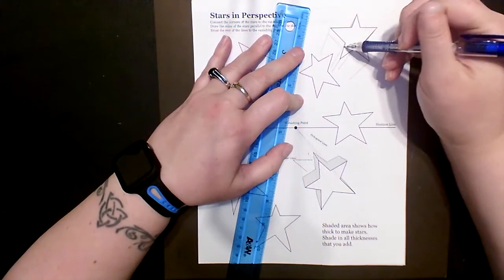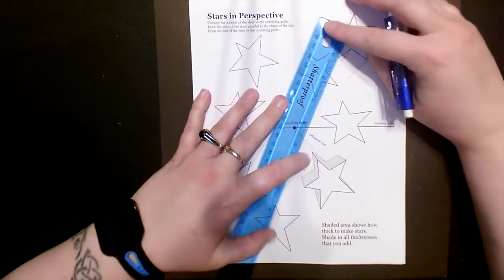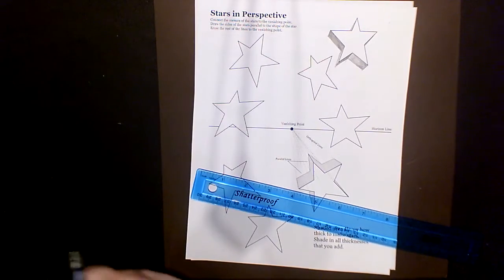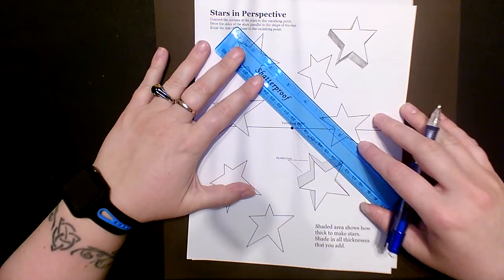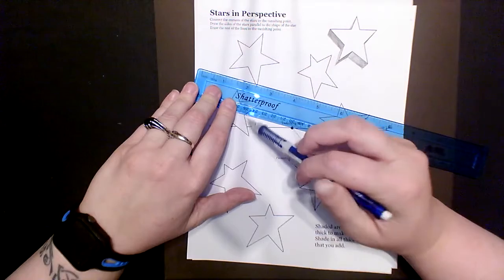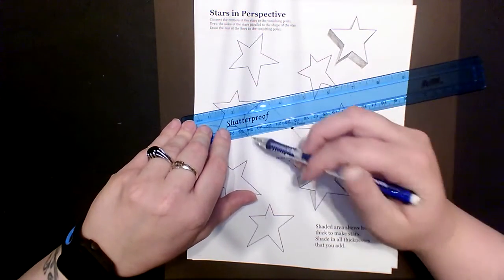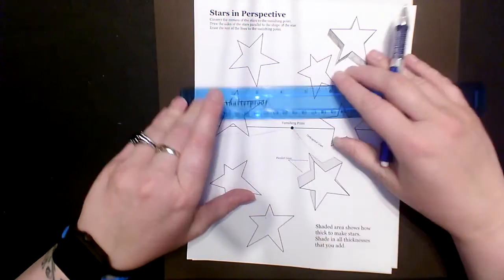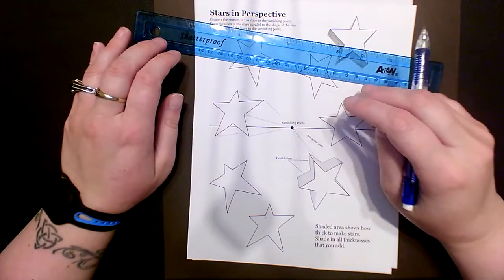StarsInPerspective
Drawing stars in one point perspective. Step by step.